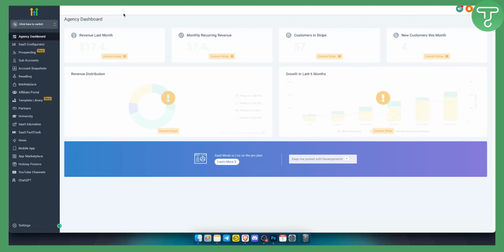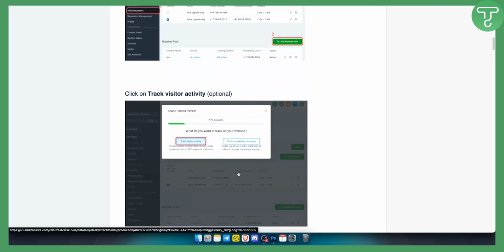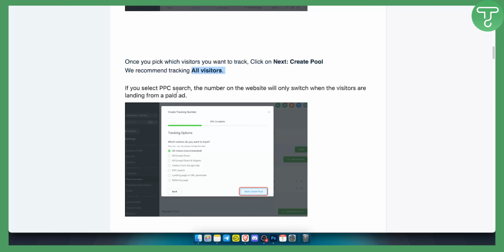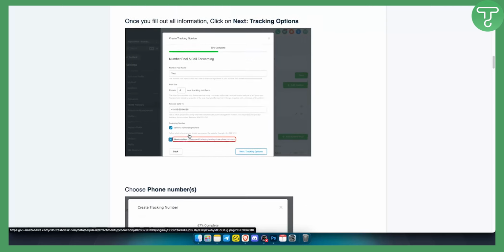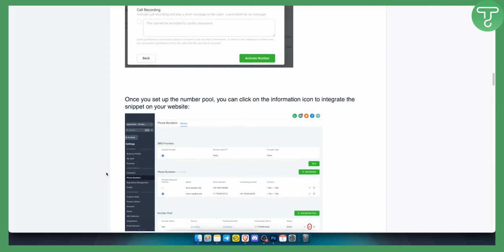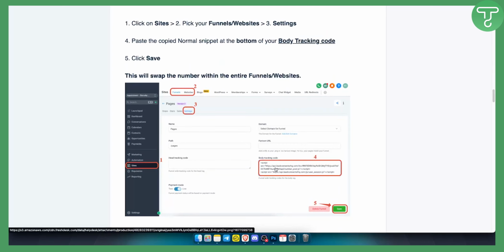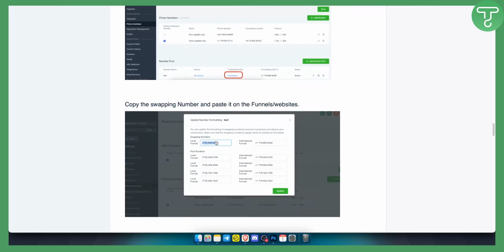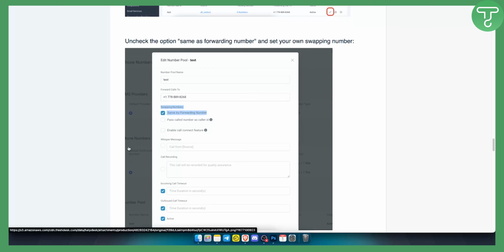How to Set Up Call Tracking in GoHighLevel Using Number Pools (GHL Tutorial)